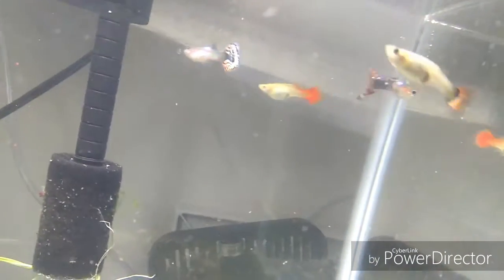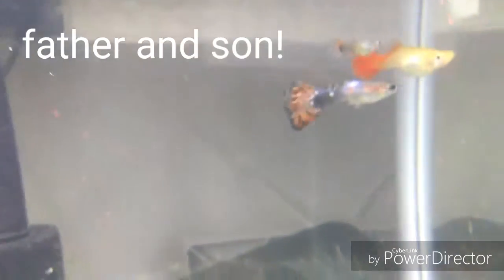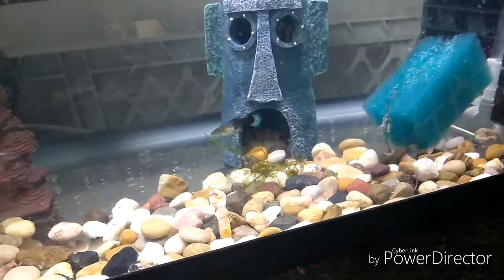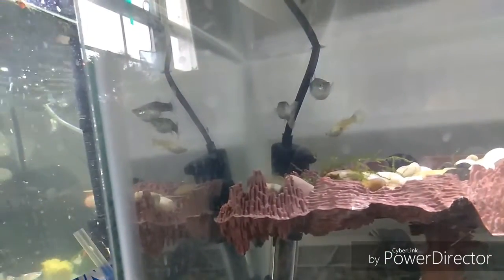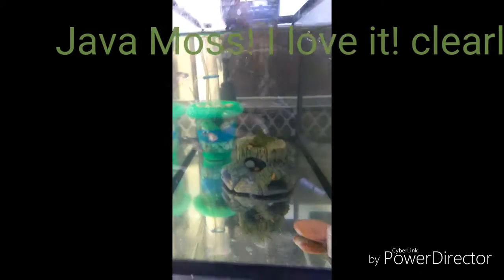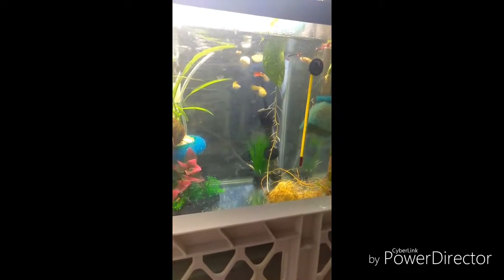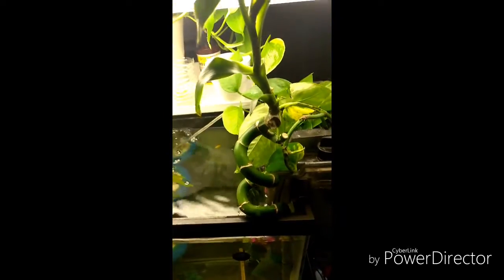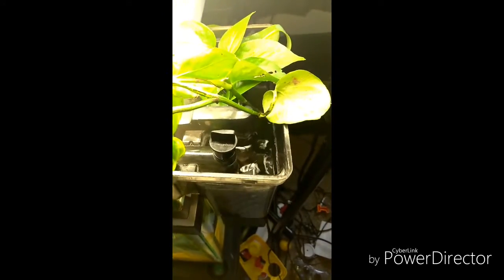Fancy guppies freshwater shrimp! Fish tank Friday EP 1.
Every fish tank Friday we will discuss my fish tanks give updates on what I'm doing and I'm also looking to include other people's fish tanks and fish rooms!!!